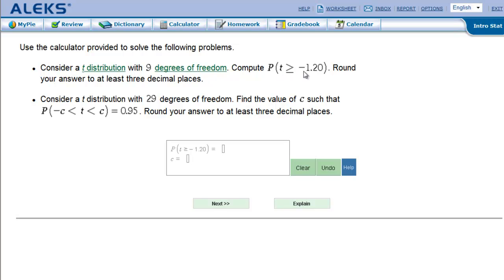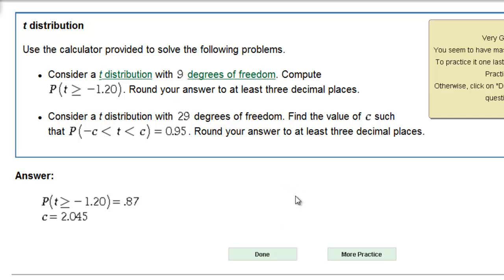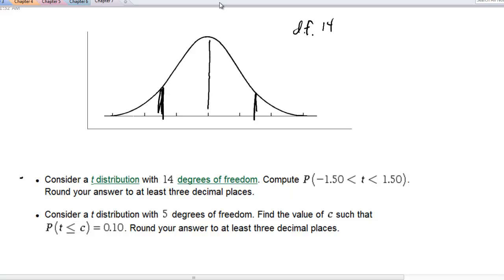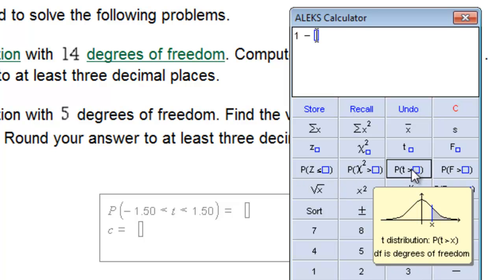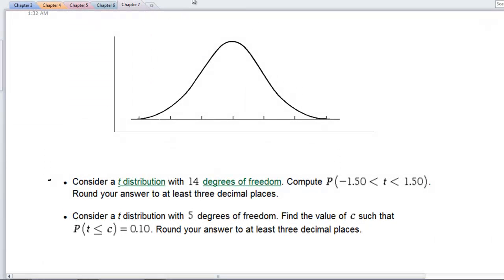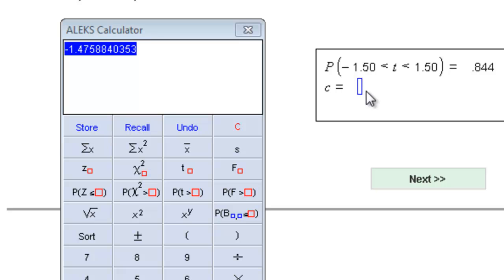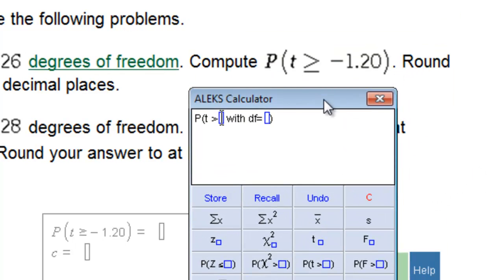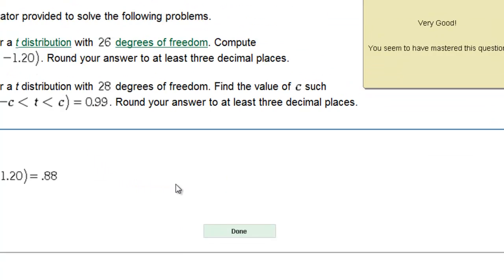t distribution 2.mp4